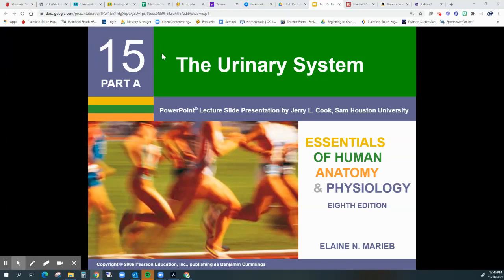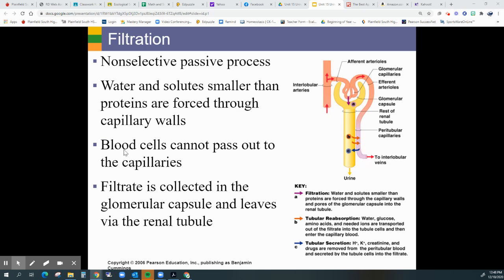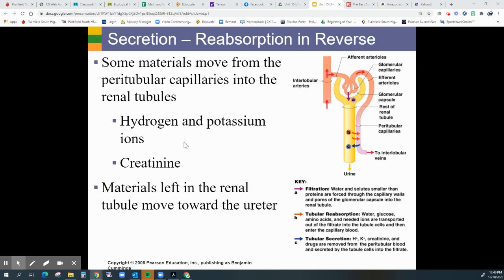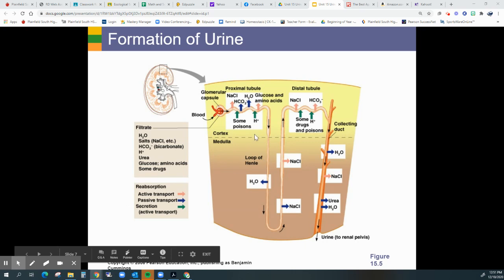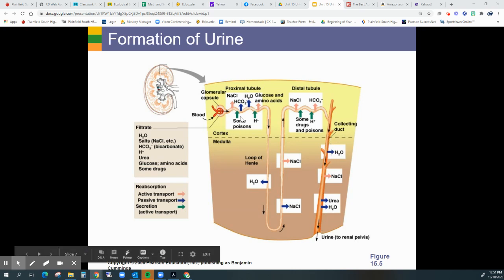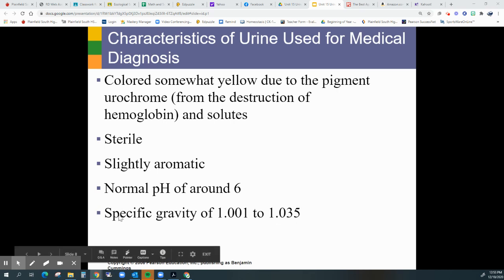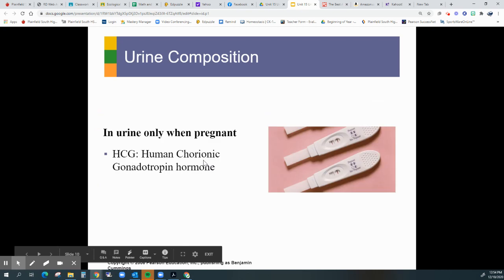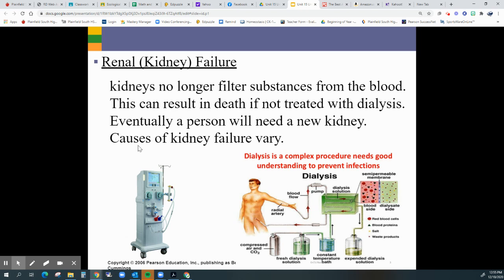2 Urinary System